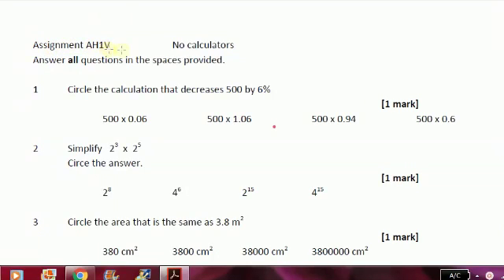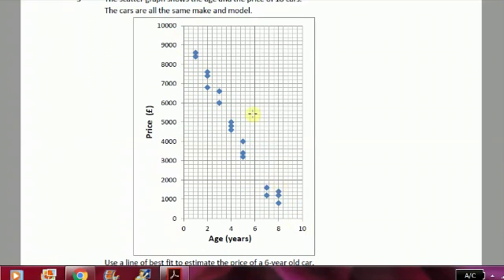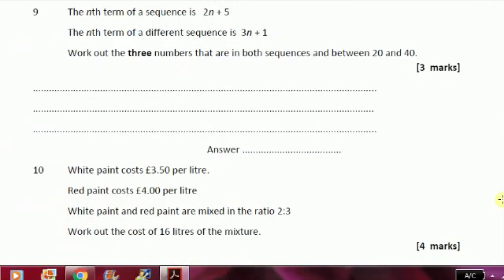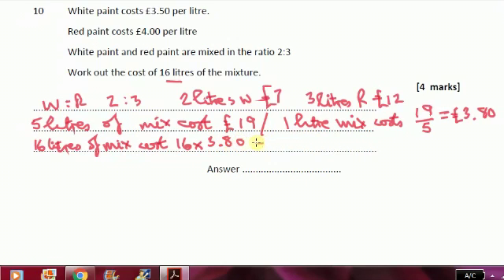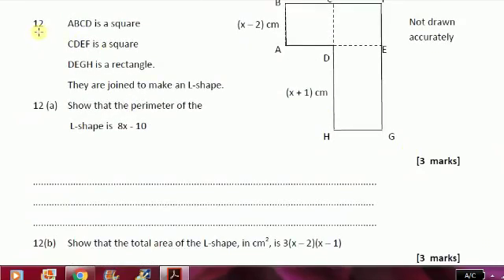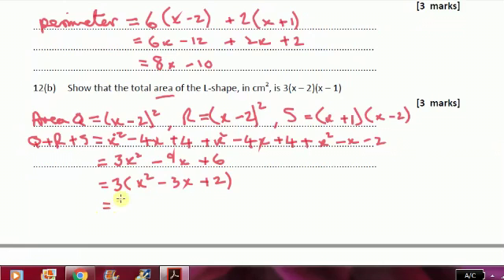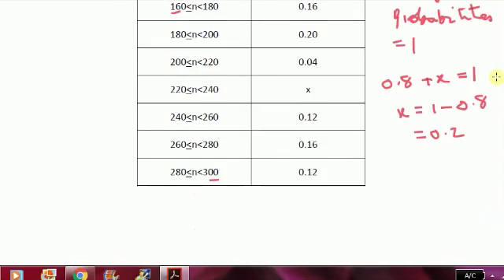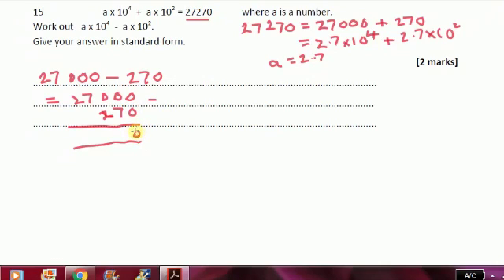AH1Vvideo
online-maths-co.uk
Higher Tier GCSE Maths (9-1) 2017
Questions similar to AQA sample material
Worked examples